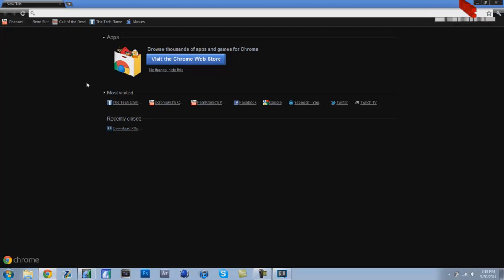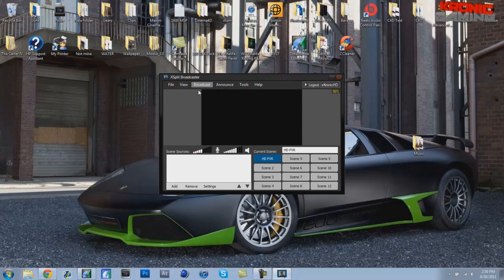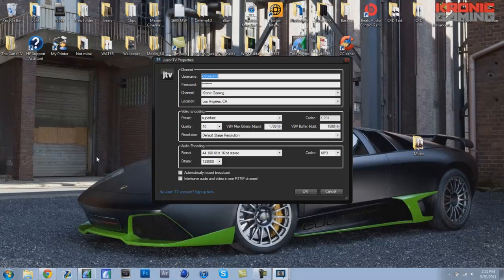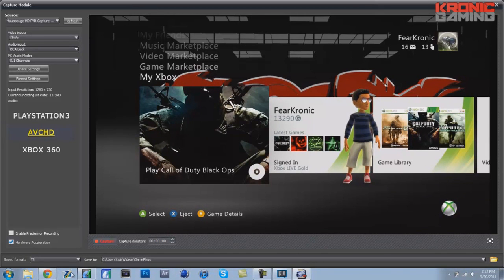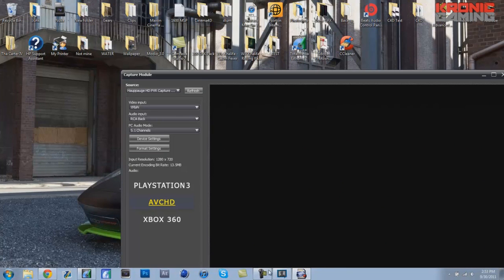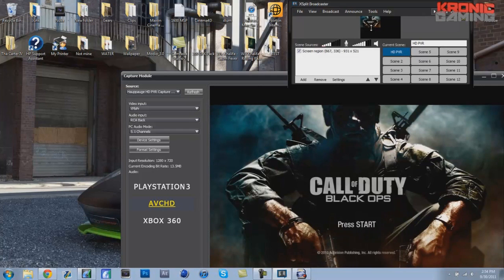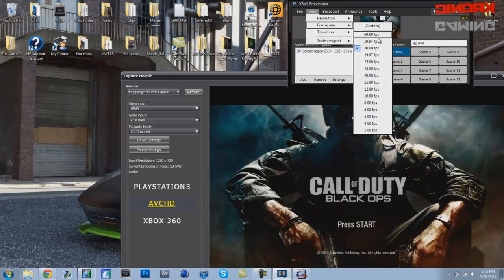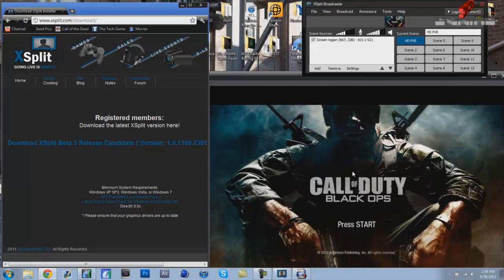How to Live Stream to Twitch Tv (old/outdated)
Follow my stream and Check quality

PC is the same way all you do instead is select the screen region of your computer game.

This is my first tutorial, so please cut me some slack. If you need help with this or did not understand my Tut please Comment on the video or PM me, and i will try my best to help you, Thank You.

If you need more help i might be able to help on team viewer PM me for more Details